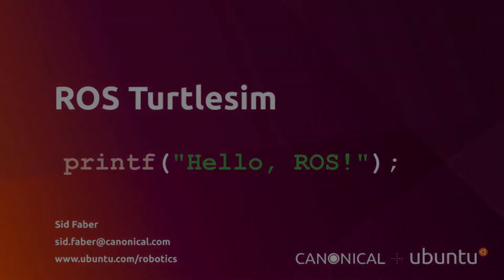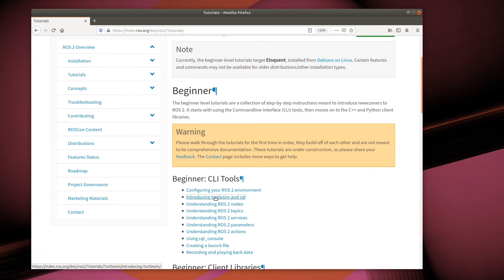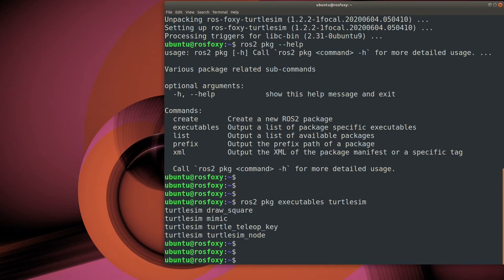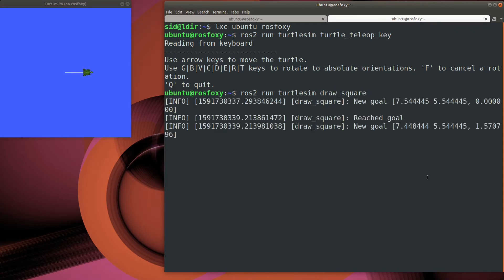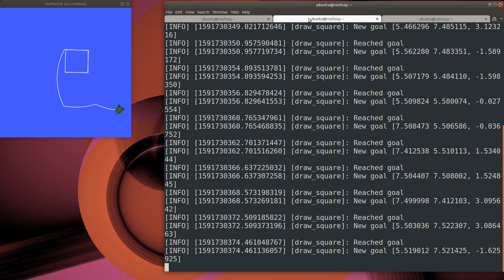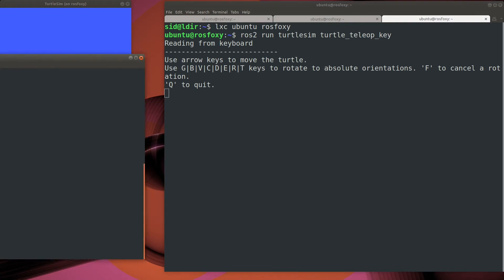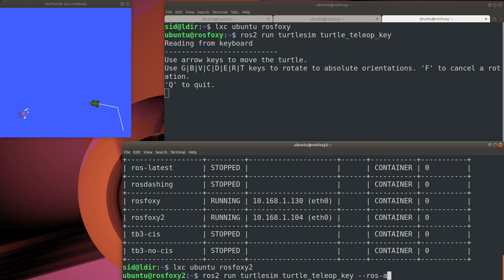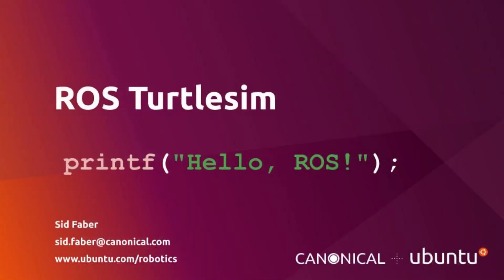ROS Turtlesim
You've installed ROS. Now what? You may not yet be ready to program a self-driving car--but you can get familiar with ROS using turtlesim, the "hello, world" of ROS. This video shows how to install turtlesim (we're using ROS Foxy installed in an LXD container on an 18.04 workstation) and demonstrates some basic commands.

to find more exiting information about robots running Ubuntu!

More details about the turtlesim package can be found on the ROS wiki

Here's a list of the commands that were used in this video:
- Connect to the running rosfoxy LXD container with the command "lxc ubuntu rosfoxy". This depends on the "ubuntu" lxc alias created set up in
- To install turtlesim:
   sudo apt install ros-foxy-turtlesim
- Commands to explore ROS packages:
   ros2 pkg --help
   ros2 pkg executables turtlesim
- To start the turtlesim simulator:
   ros2 run turtlesim turtlesim_node
- To start the turtlesim keyboard controller:
   ros2 run turtlesim turtle_teleop_key
- To make the turtle draw a square:
   ros2 run turtlesim draw_square
- To clear the playing field:
   ros2 service call /clear std_srvs/srv/Empty
- To add another turtle to the simulator:
   ros2 service call /spawn turtlesim/srv/Spawn "{x: 2, y: 2, theta: 0.2, name: ''}"
- To control the second turtle with the keyboard (assuming the new turtle node is called "turtle2"):
   ros2 run turtlesim turtle_teleop_key --ros-args --remap turtle1/cmd_vel:=turtle2/cmd_vel